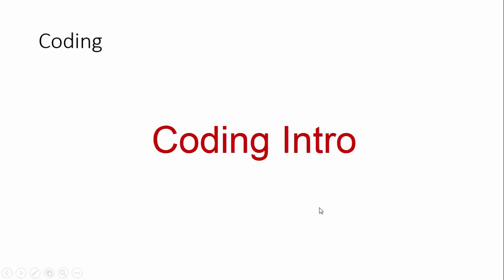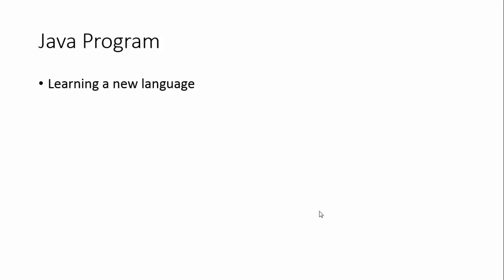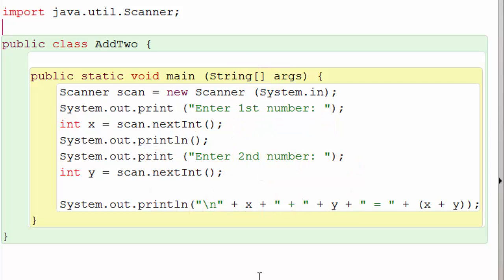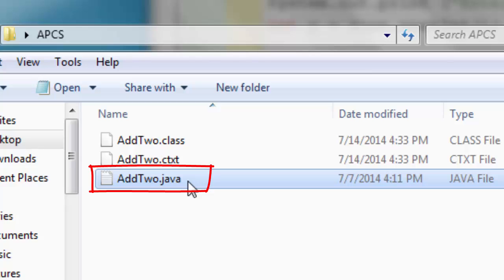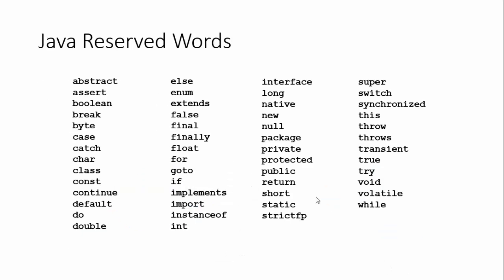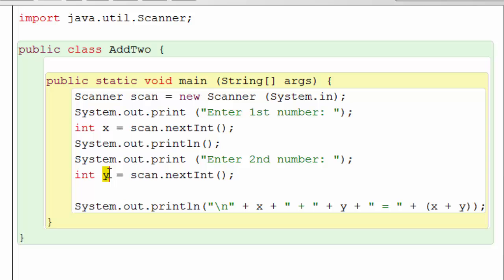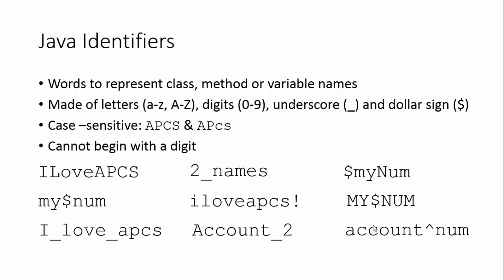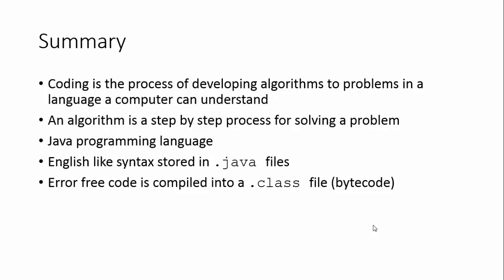1.3 Coding Intro